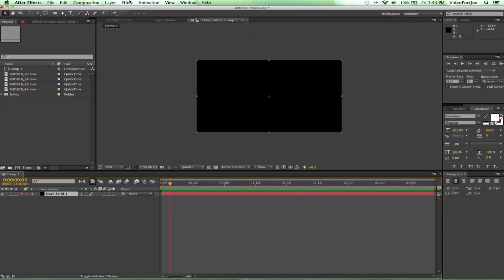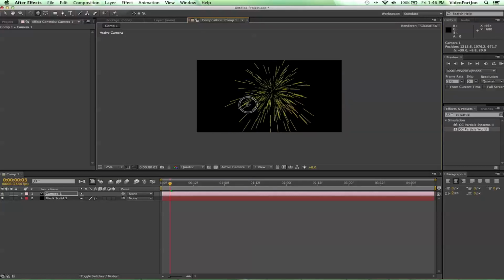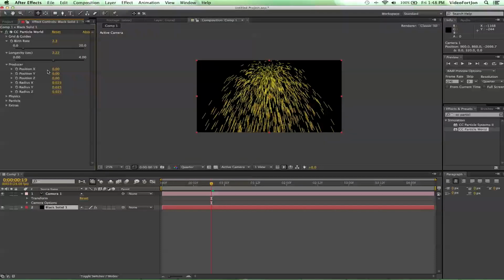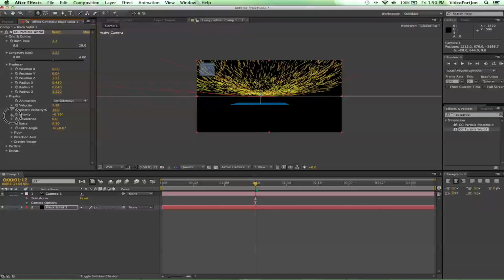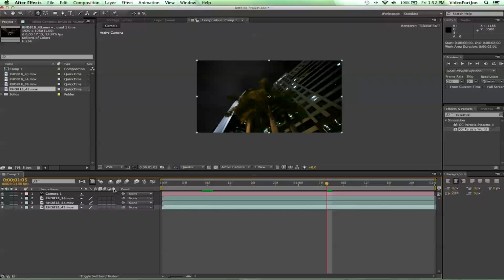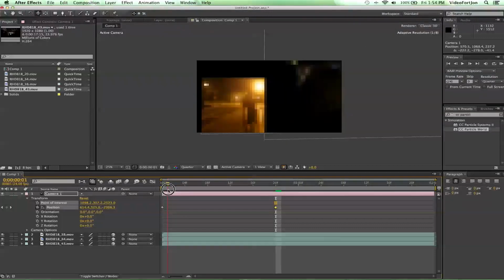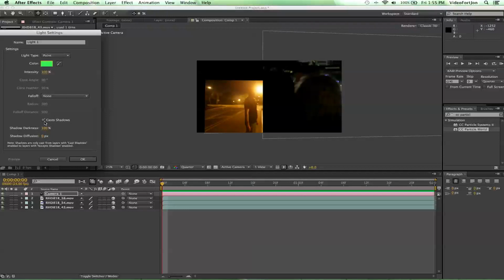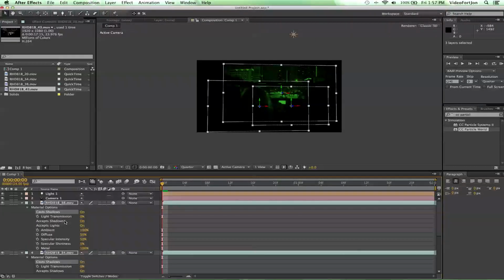After Effects: 3D Space Basics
In this After Effects VideoFort Jon shows you how to place and manuever object into a 3D space. Start out by creating a new solid the size of your comp. From there go to you Effects and Presets pane and search for "CC Particle World". Drop this effect onto your solid layer. This effect is a 3D aware effect and works in a 3D plane. If you add a new layer camera you can navigate through the 3D space using the camera and switching between the Orbit Camera, XY Camera, or the Z Camera. From here you can add some media, pictures or video. Once you have added the new media you can put it in the 3D plane by clicking the 3D layer box in the Comp layer window. All positions are key frameable, play around with it and show us what you can do!